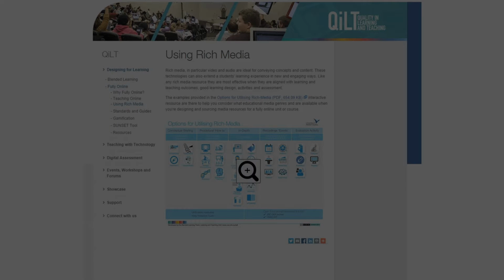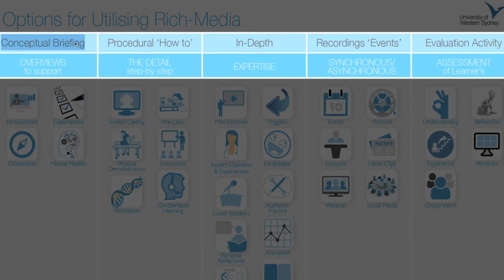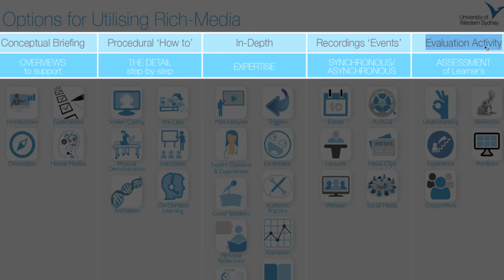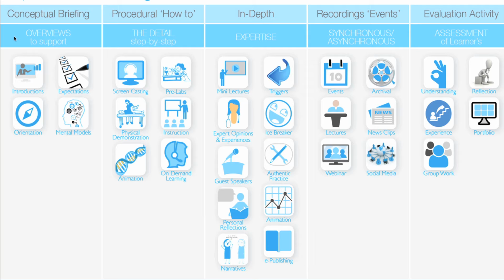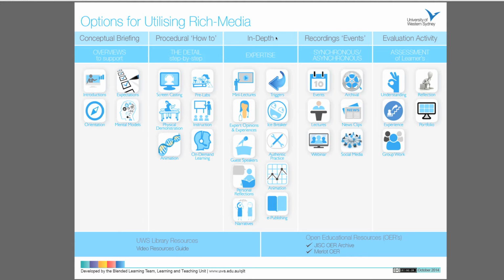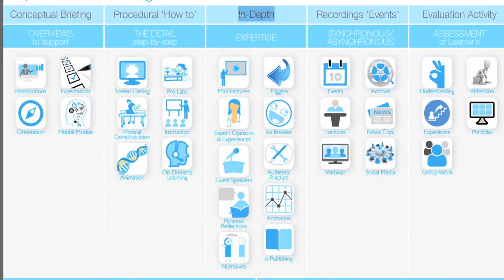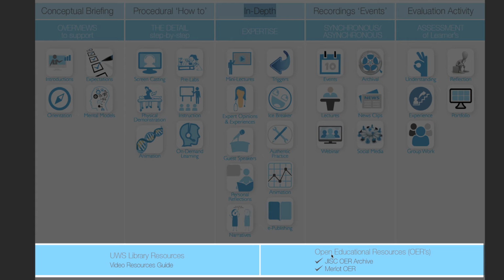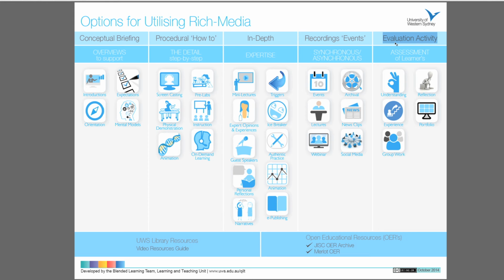Options for utilising rich media online - Designing for Learning Quick Byte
This Designing for Learning Quick Byte provides a brief overview of the some of the options for utilising rich media online.
The examples provided in this resource are there to help you consider what educational media genres and are available when you’re designing and sourcing media resources for a fully online unit or course.
Rich media, in particular video and audio are a primary tool for lecture replacement. But beyond replacing the face-to-face experience, rich media can extend students learning experience in new and engaging ways for both blended and fully online.
Like any rich media resource they are most effective when they are aligned with learning and teaching outcomes, good learning design, activities and assessment.